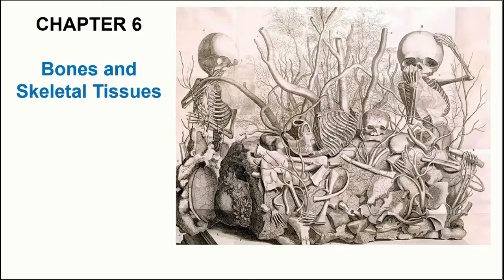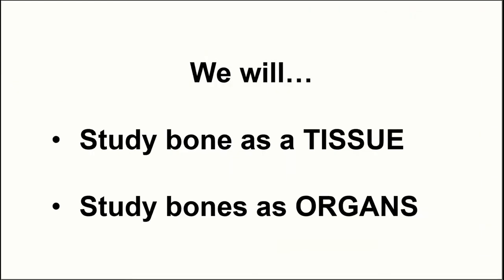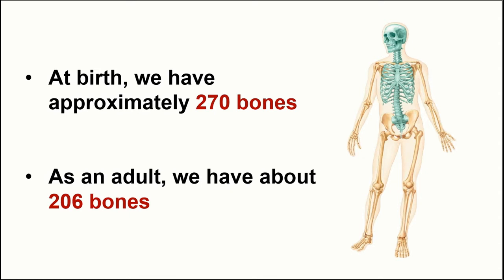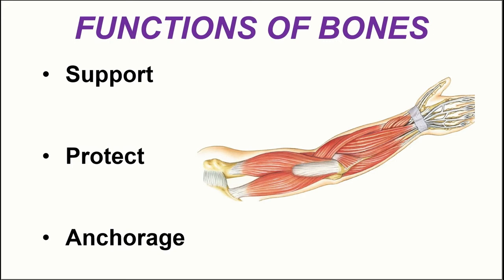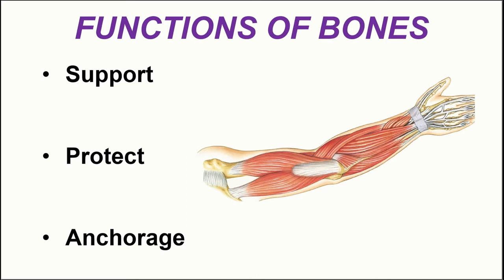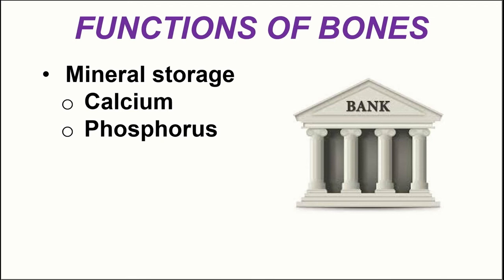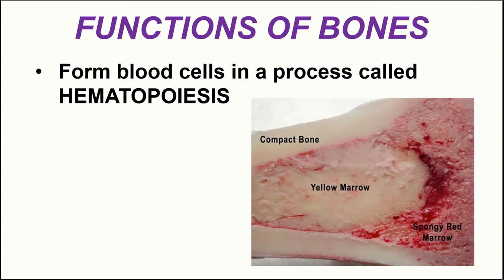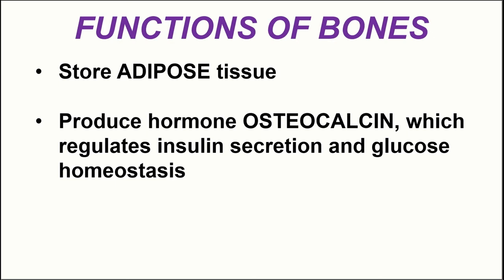BIO 168 Module 5 - Functions of Bones